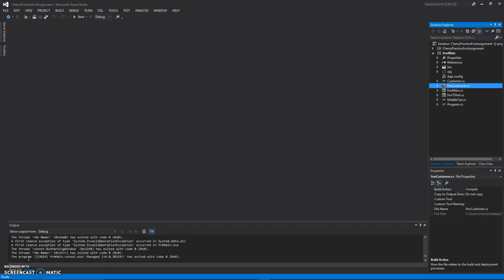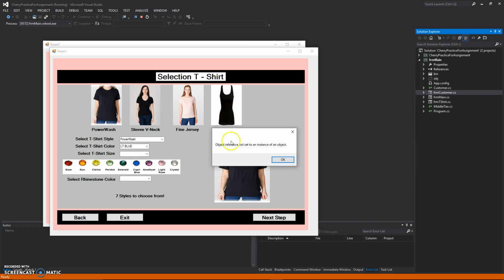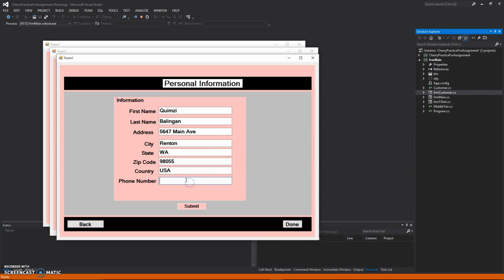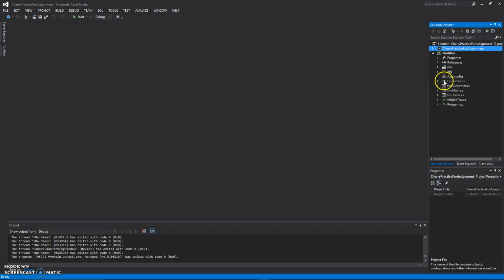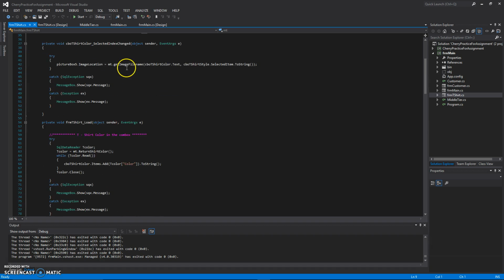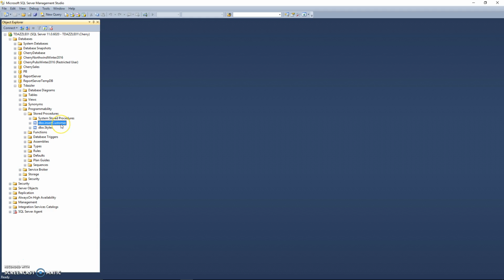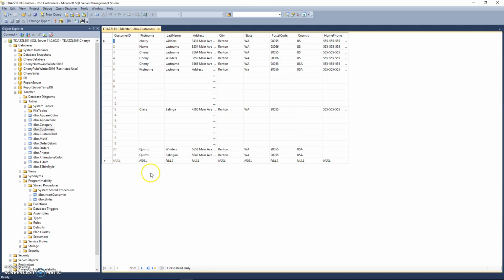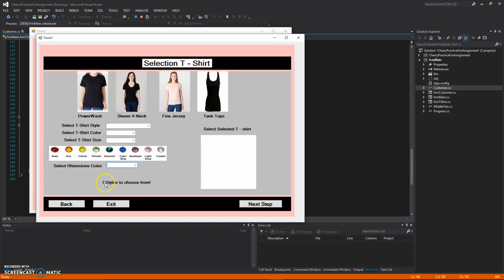Project ADO Class (Computer Science )